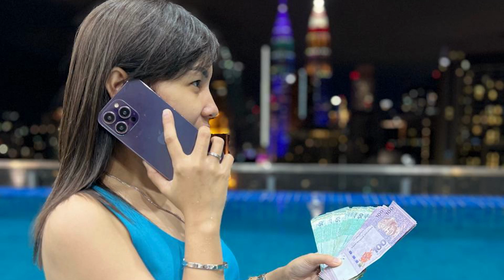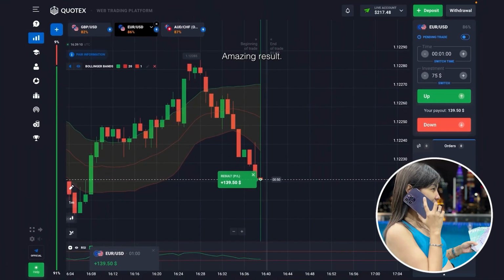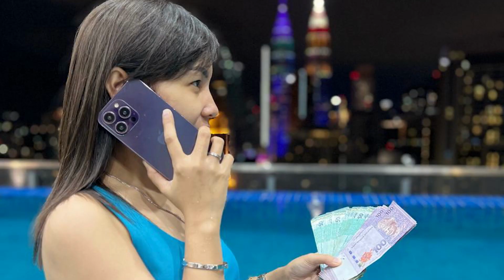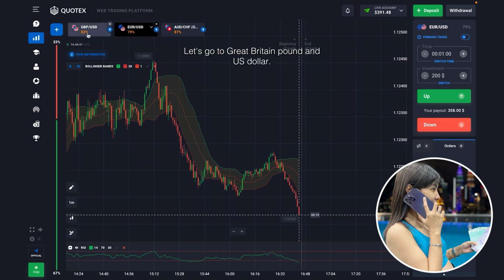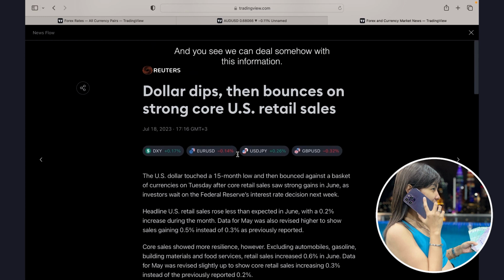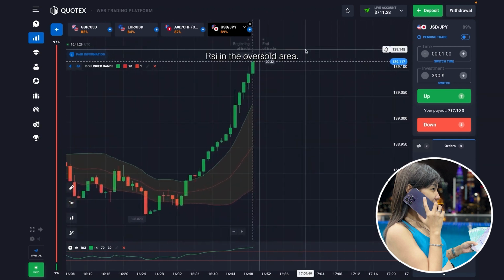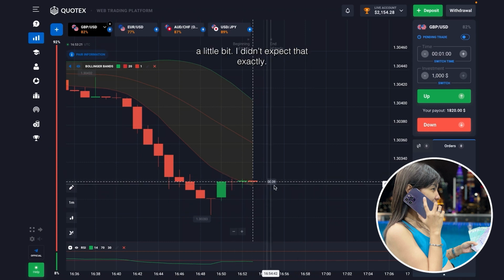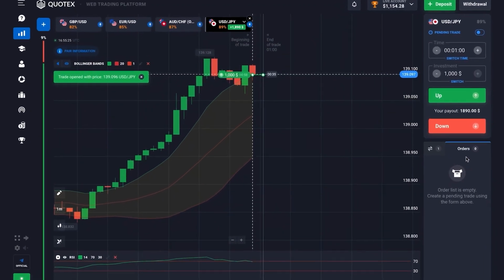QUOTEX TRADING STRATEGY 3000 in 10 minutes on Profitable Trading Session